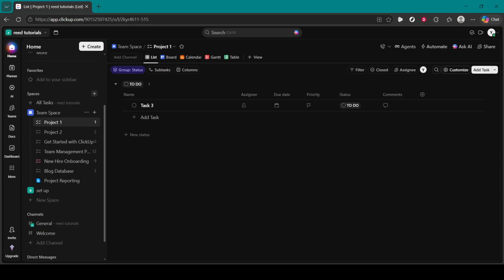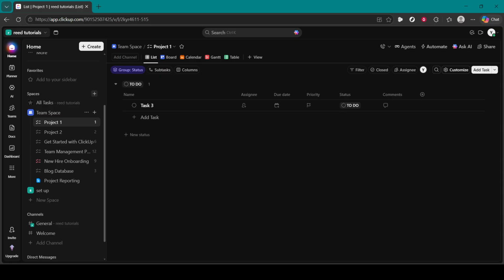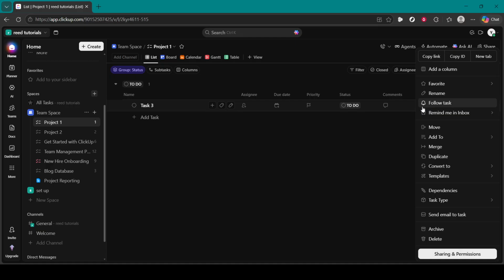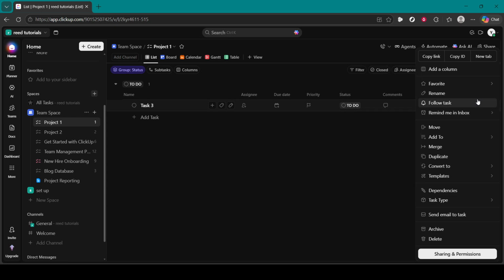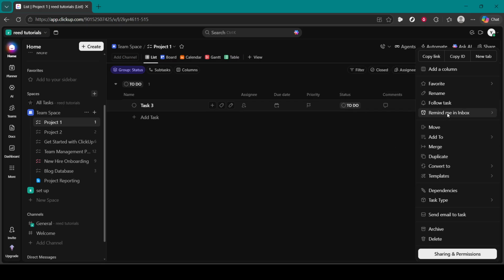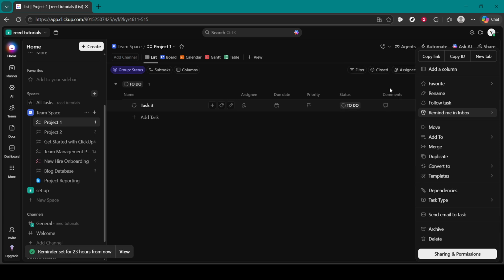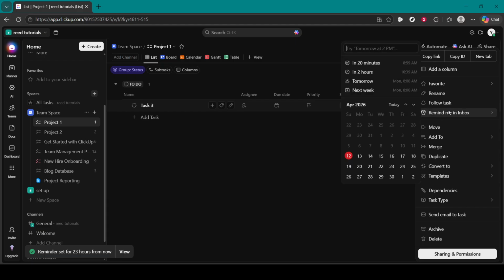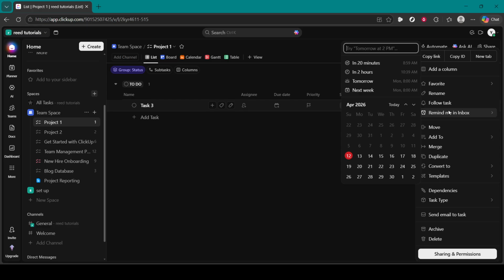How to Create a Reminder in ClickUp (Easiest Way) (2026)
Are you constantly forgetting small follow-ups or losing track of quick tasks that don't belong in a full project list? In this definitive 2026 guide, we show you the absolute (easiest way) to create a reminder in ClickUp. Whether you're working at your desk or on the move, we walk you through the updated 2026 "Instant Capture" workflow to ensure you never miss a beat.

We demonstrate the "Quick Entry" fix—from using the 2026 "Global Reminder" shortcut to setting recurring alerts that keep your habits on track. You will learn the (2026) secret to the "Reminder-to-Task" conversion: how to promote a simple nudge into a full project task with a single click. We also cover how to troubleshoot "Silent Notifications" and how to use the 2026 "AI Smart Snooze" to reschedule alerts based on your current workload. From mastering your daily to-dos to launching a more organized personal workflow, this walkthrough provides the most efficient path to productivity.